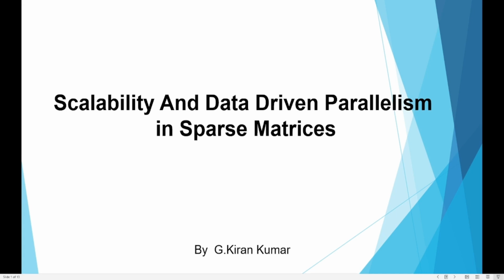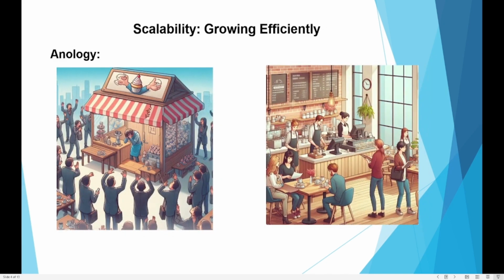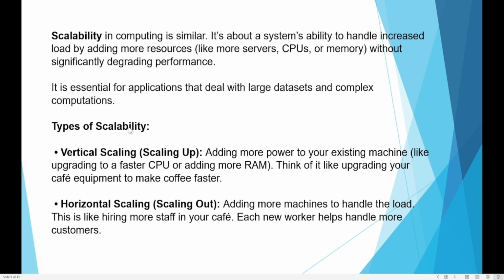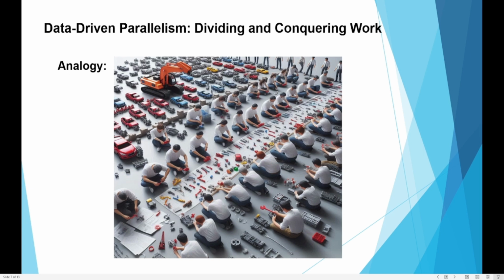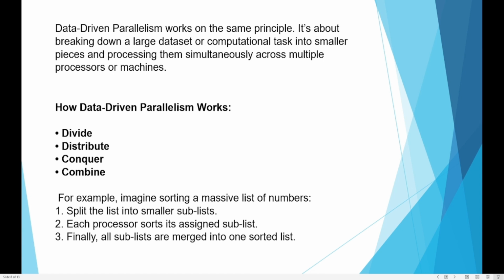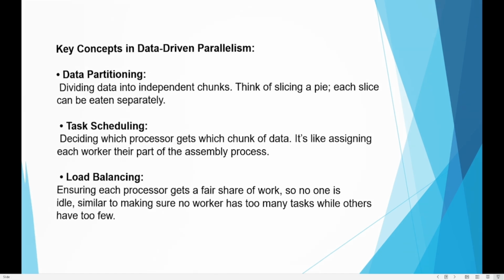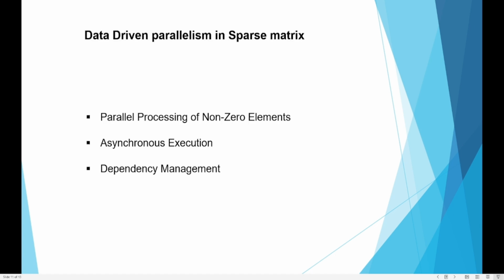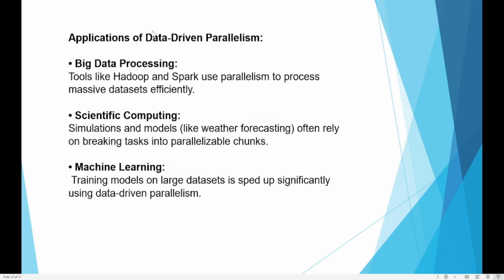Scalability And Data Driven Parallelism in Sparse Matrices